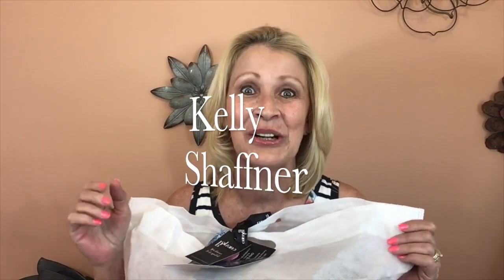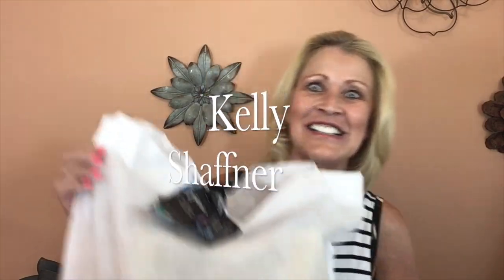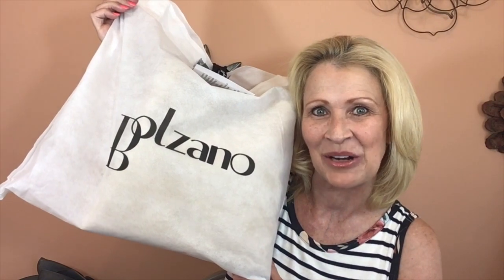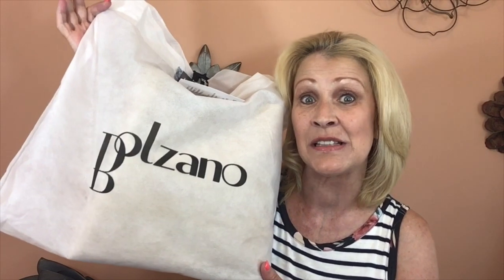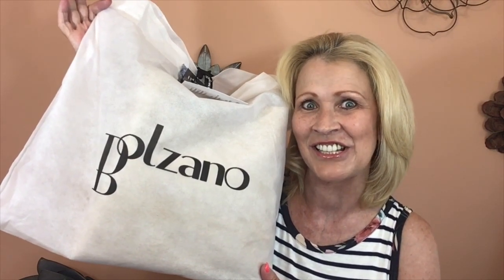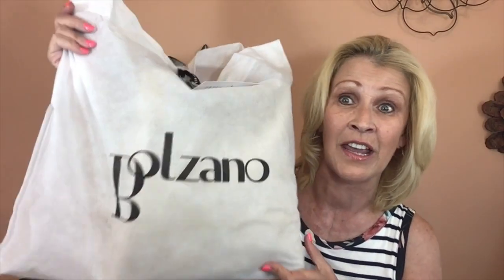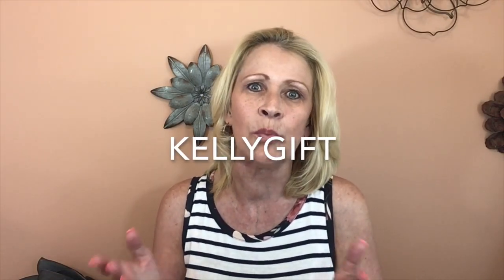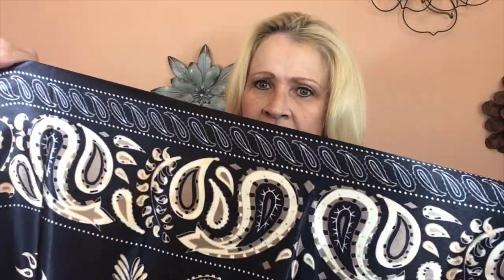Bolzano Lux Handbag Subscription June 2019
Bolzano is a brand of luxury handbags and leather accessories.  Bolzano Handbags and Accesories are depicted by sophisticated styles, fashionable colors, luxurious feel, compartments and exquisite craftsmanship.

Visit the Bolzano website to view their handbags collections.  You may sign up for a subscription while you are there.  Place a subscription product in the shopping cart -Type KELLYGIFT in the search box & add it to the shopping cart. when you order your purse or subscription and Bolzano will send you a FREE gift with your order!

Bolzano Lux Subscription -  $43.95 per month.

Bolzano Purse and Accesories Monthly Subscription $33.95

Bolzano Purse and Accessories Seasonal Box - $45.99

Bolzano Purse and Accesories Quarterly Subscription $101.85

Bolzano Purse and Accesories Yearly Subscription $366.66

Add On Purse Companions - 2 to 3 name brand cosmetics and fragrances with your subscription for $8

Fun Facts About Bolzano:

Starting November a portion of the proceeds from Bolzano Handbags subscription will go to feed children nutrition – every 6 seconds a child dies of starvation – Bolzano is doing their part to stop this tragedy & by subscribing members can do so as well  😊

Thank you for visiting my channel and watching my review.  I always enjoy hearing your comments about the items I receive - so please join the conversation in the comments below.

Blessings❤️